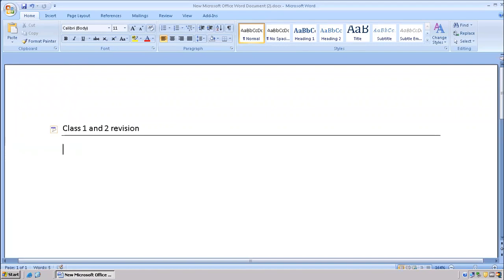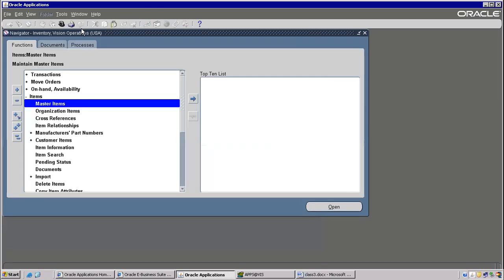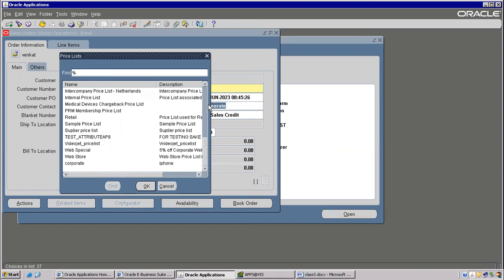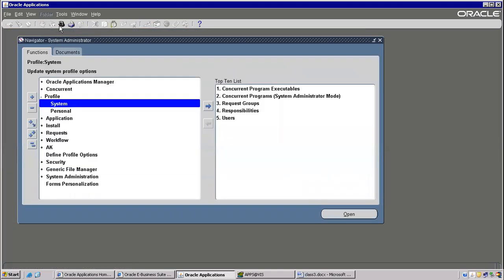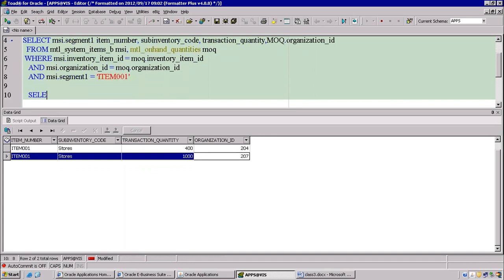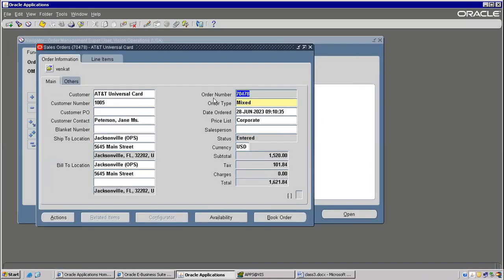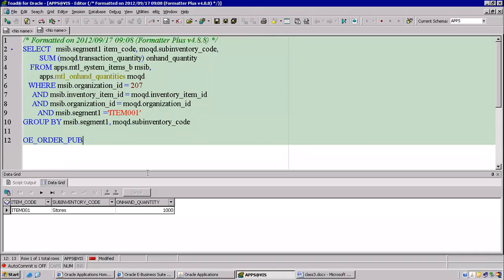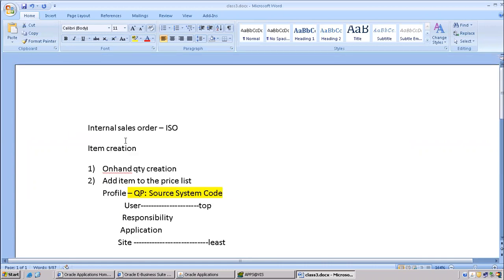O2C Cycle Process with Effected Tables in ORACLE Applications R12 @ITMentor. class3